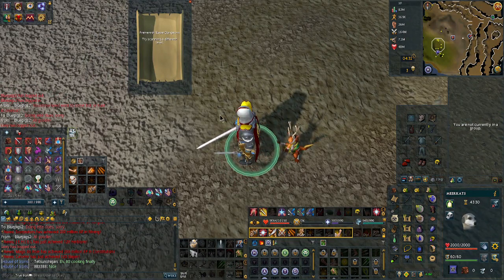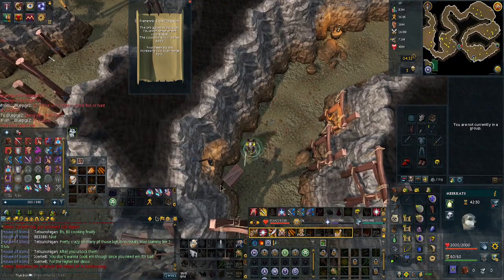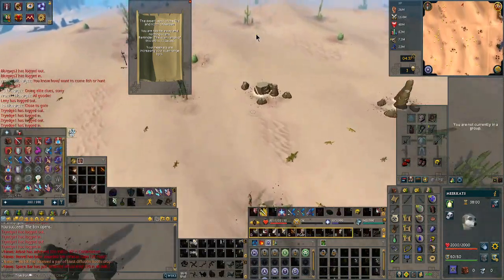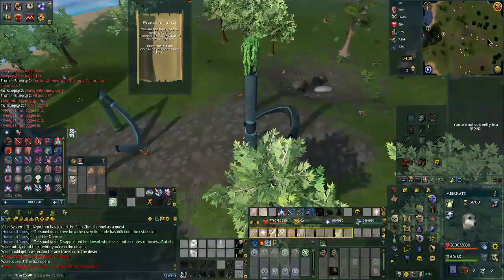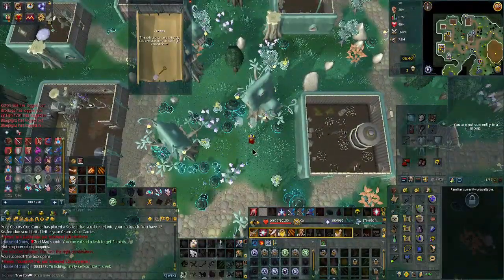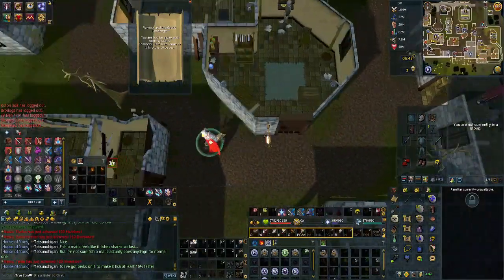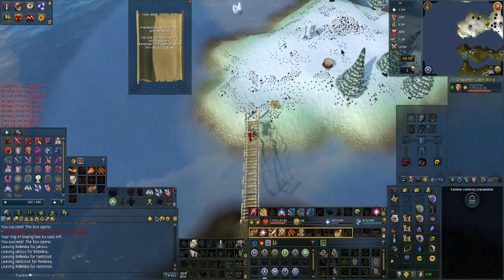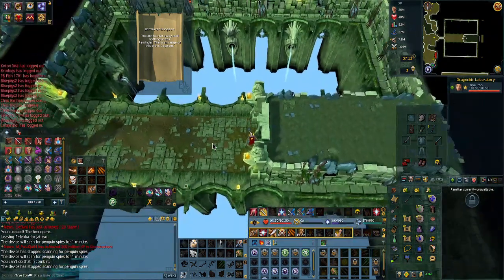A Hidden Secret Better Than Meerkats Passive For Elite Scan Clues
Normally doing Elite clues can be difficult with little teleports / lots of running around, but there is a "hidden secret" which isn't quite hidden as the rings around the character were already noticeable but didn't inform the payer of the ring's ability. Of course you can still use Meerkats to help seeing the arrow on the mini-map once you are close enough by the +5 range added while they are summoned.

0:00 Intro
0:30 Fremennik Slayer Dungeons
1:40 North of Nardah
3:20 Piscatoris Hunter Area
4:05 Zanaris
4:44 Varrock / Falador
6:04 Jatizso / Neitiznot
7:09 Taverley Dungeon
7:46 Brimhaven Dungeon
9:12 East or West Ardougne